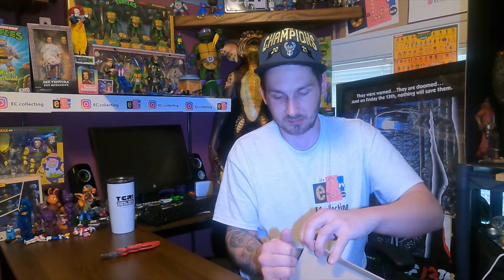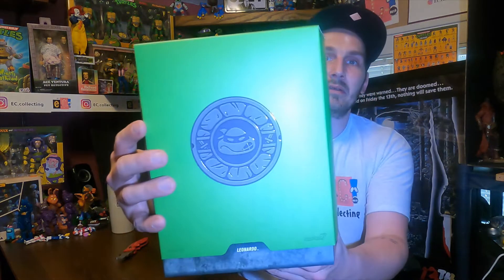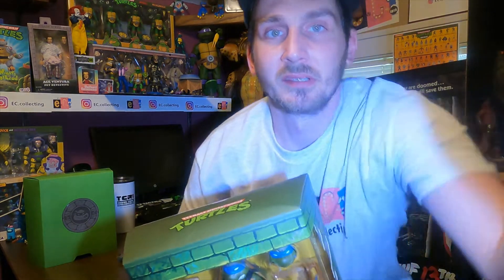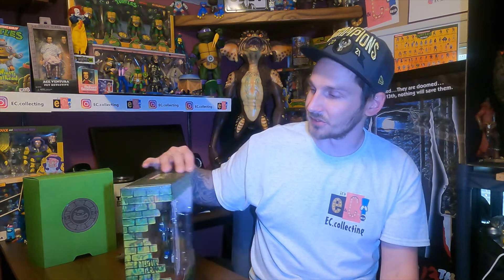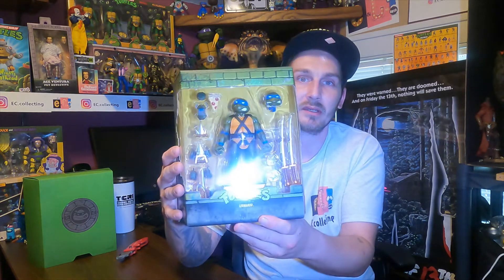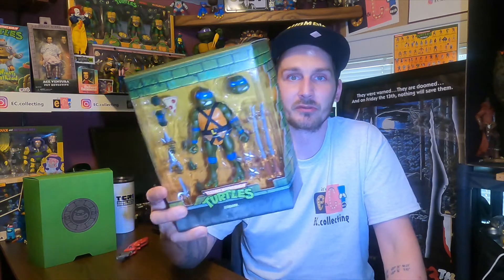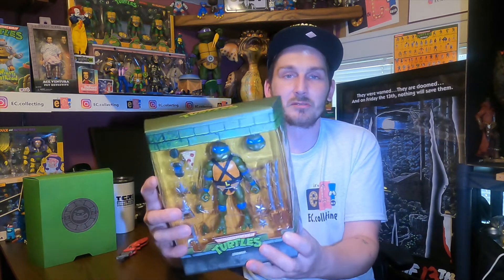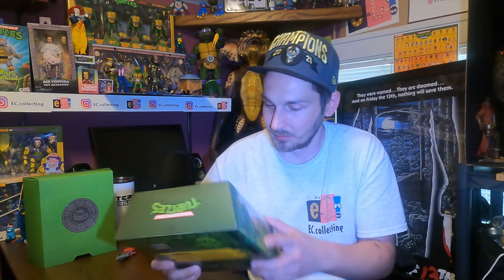mail call | MYSTERY UNBOXING